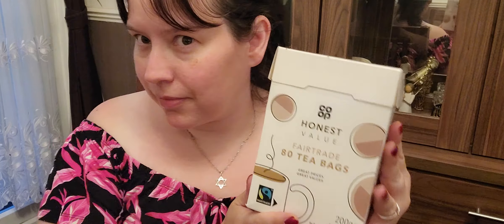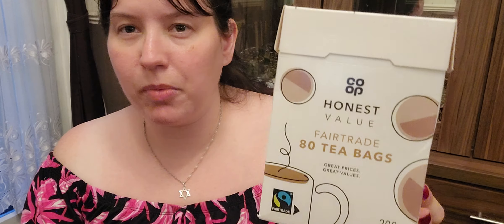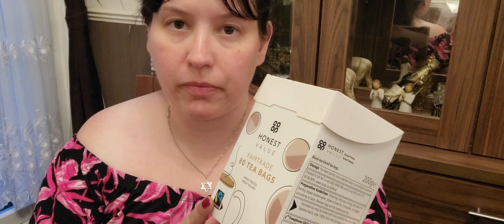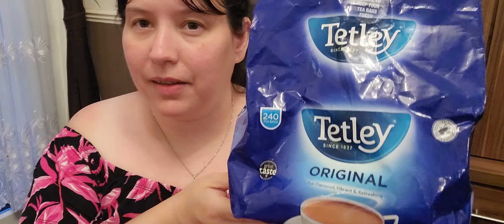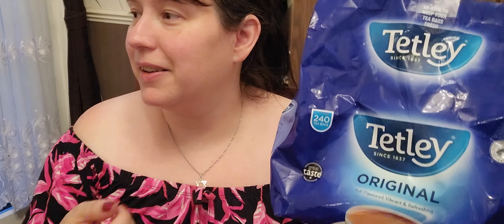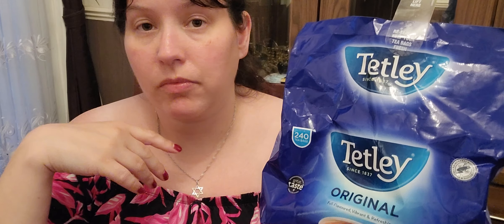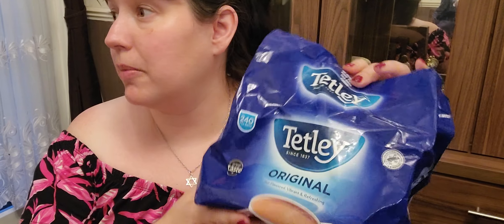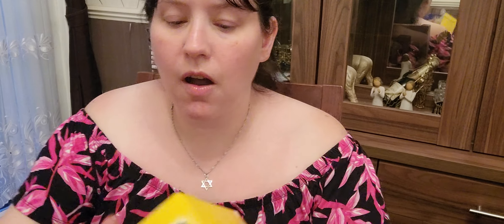BASIC BETTER BEST -- TEA -- TASTE TEST CHALLENGE Which Tea will I prefer ?